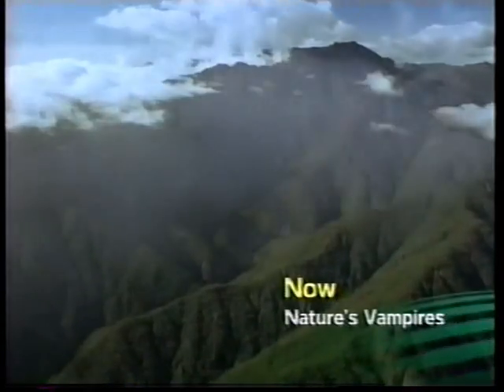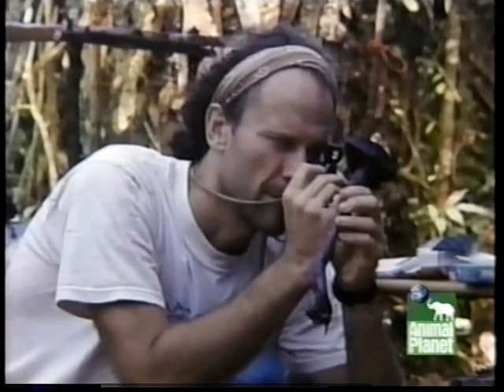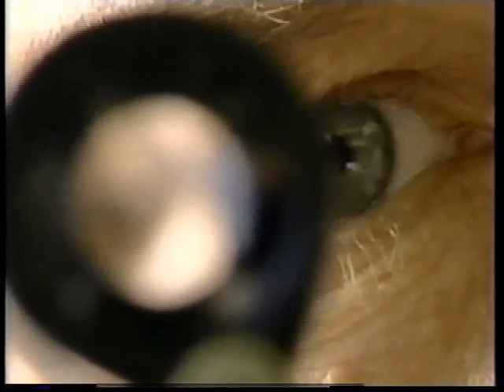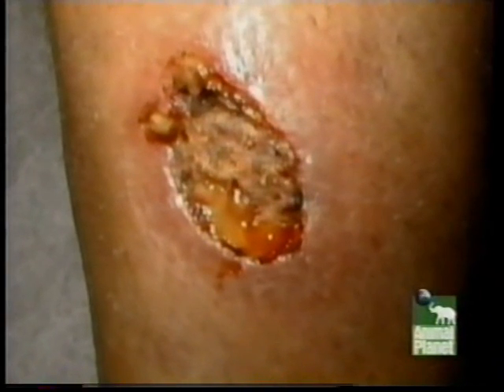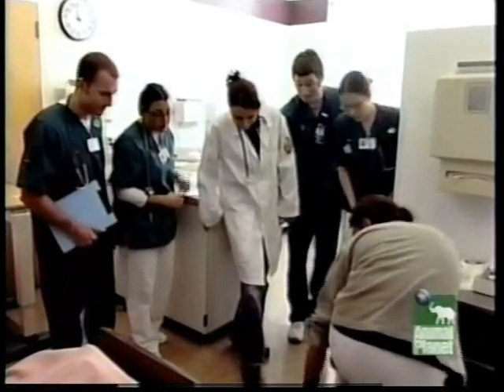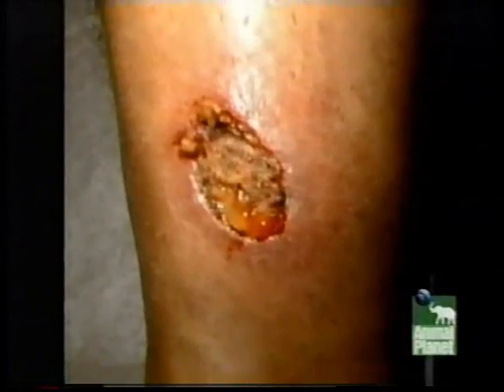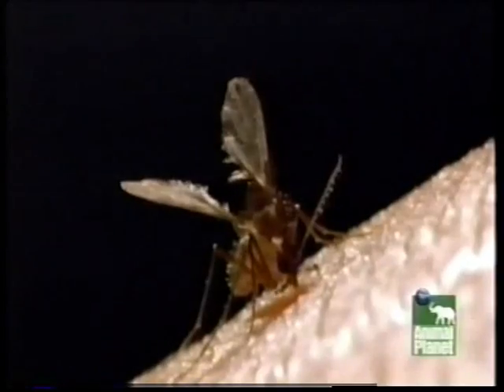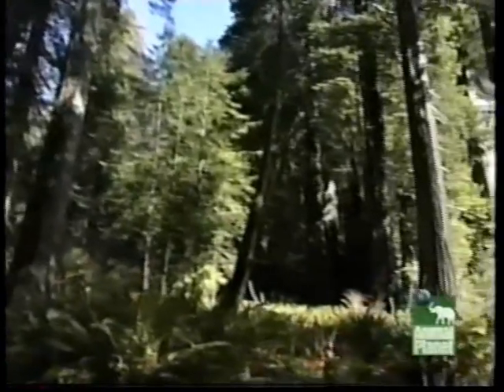Nature's Vampires - Leishmaniasis, Sand flies.